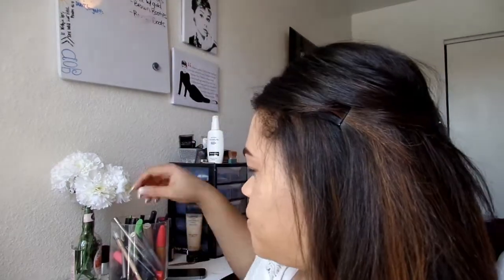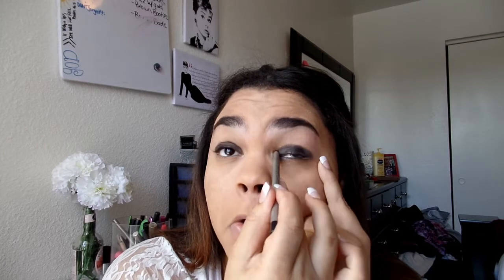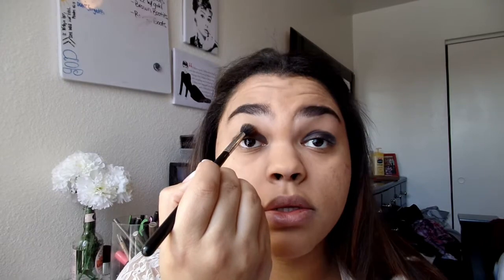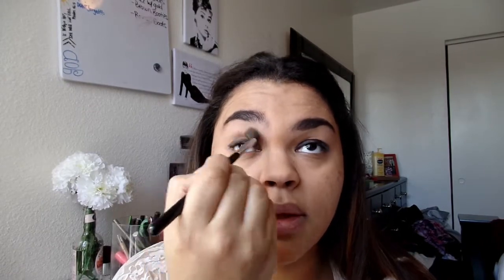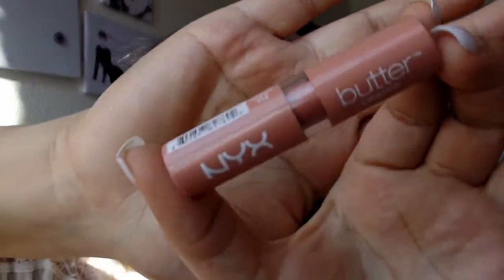PARTY MAKEUP | NYE TUTORIAL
I wore this look on New Years and I got so many questions and compliments on it, so I decided to film a tutorial for all of you! I know that New Years has already passed but I figured I would still do a video that way it's here for next year! I hope you enjoy!

PRODUCTS USED

- Benefit Hula
- Stila Eyeshadow in Dahlia
- Mirabella Black Eye Liner
- LA Splash Proof Sealer
- LA Splash Silver Glitter
- Elf Liquid Eye Liner
- NYX Eyeliner in Smokey Plum
- Tarte Gifted Mascara
- Miss Manga Mascara
- KISS Ever EZ Lashes in 03

- Covergirl TruBlend foundation in M5
- Nars Radiant Creamy Concealer in Custard
- Elf Translucent Setting Powder
- Anastasia Beverly Hills Setting Powder in Banana and Contour Powder in Fawn
- Mirabella Blush (not sure of the color.)

- NYC Lipliner in Willow
- NYX Butter Lipstick in Snow Cap
- Milani Lipgloss in Bare Secret

Sigma:
- E40 Tapered Blending
- F30 Large Power

Elf
- Blush Brush

Eco Tools
- Defining Brush
- Flat Brush

Mac
- 100CE
- 107SE
**These are both travel size,and I'm not sure if they make them anymore.**

I hope you guys enjoy this tutorial, I really enjoyed making it for you guys!
P.S. Yes I am really that weird in real life. ;)

LOVE YOU ALL AND THANK YOU FOR WATHCING!!!